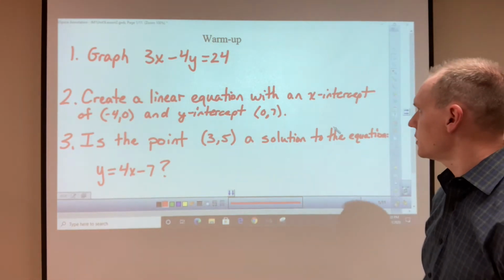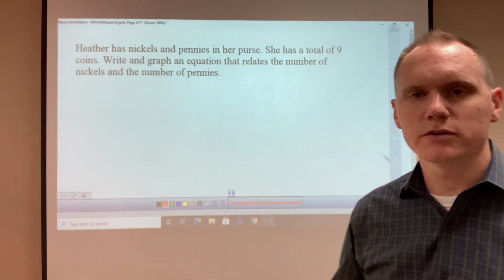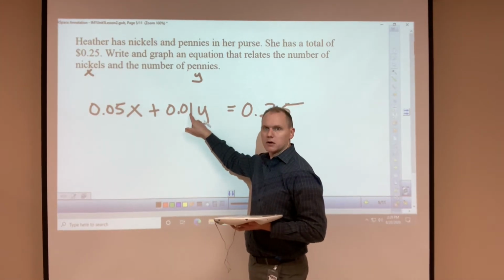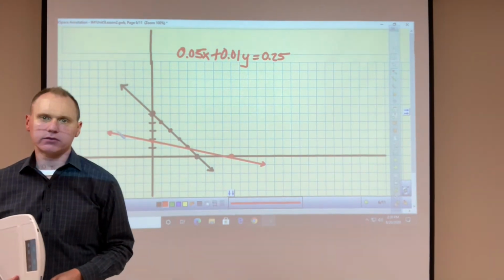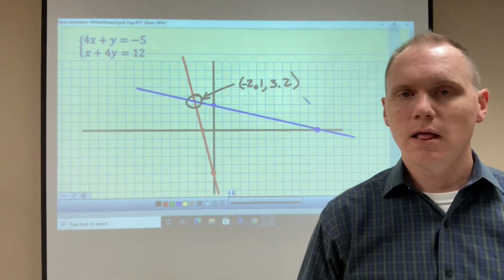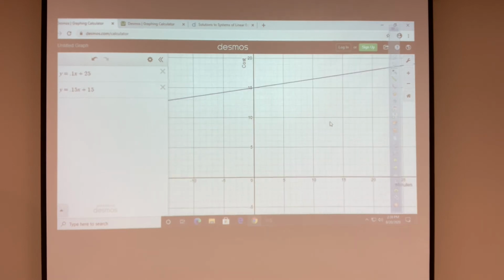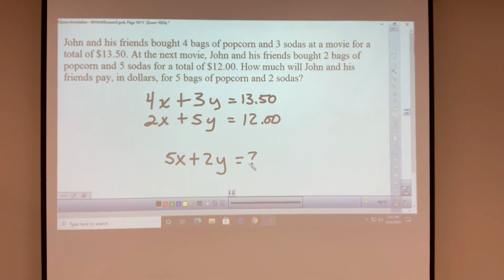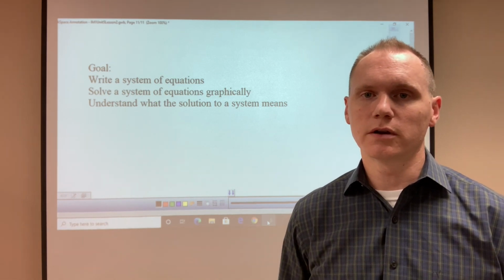IM 1 Unit 5 Lesson 2 Introduction to Systems of Equations